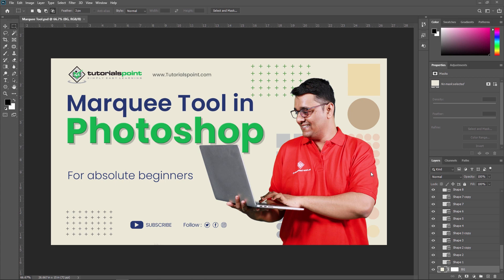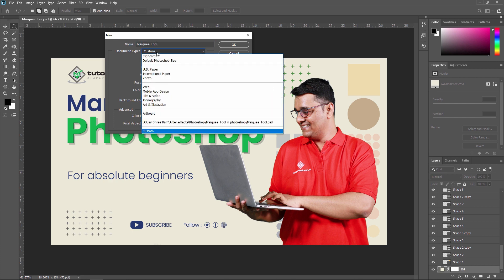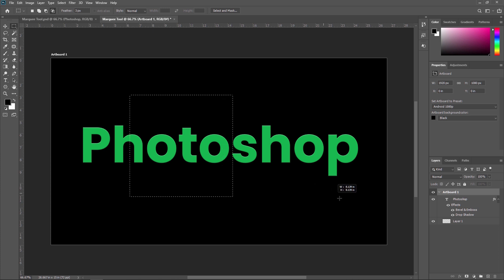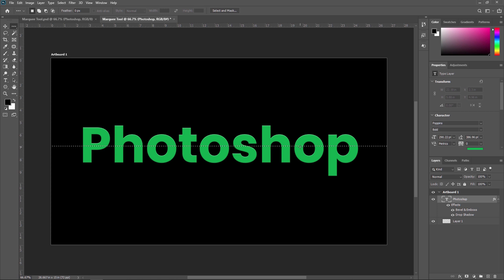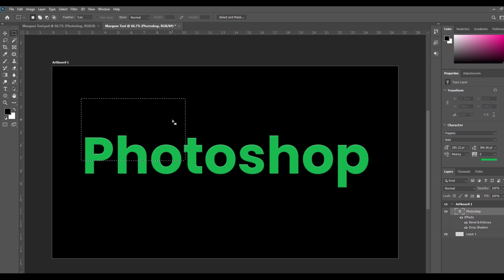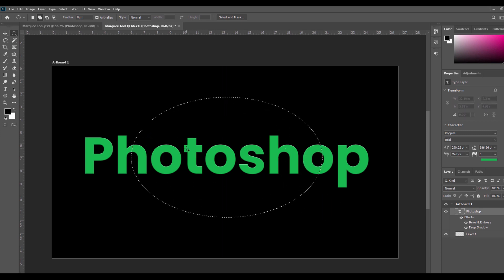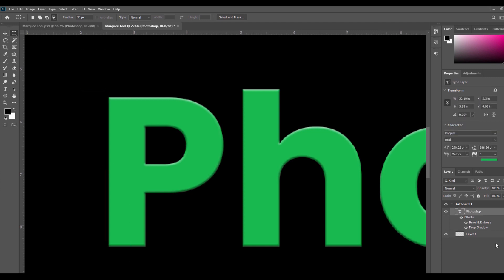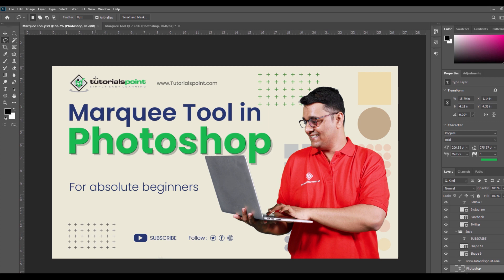Marquee tool in Adobe Photoshop | Tutorials Point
Marquee Tools are one of the simplest Selection Tools that Photoshop can offer. If you open the Marquee Tool from the Toolbar, you will see four different tool options:
1. Rectangular Marquee tool
2. Elliptical Marquee tool
3. Single Row Marquee  tool
4. Single Column Marquee  tool

For the Rectangular Marquee tool or the Elliptical Marquee tool, choose a style in the options bar:

Normal - Determines marquee proportions by dragging.

Fixed Ration - Sets a height-to-width ratio. Enter values (decimal values are valid) for the aspect ratio. For example, to draw a marquee twice as wide as it is high, enter 2 for the width and 1 for the height.

Fixed Size - Specifies set values for the marquee’s height and width. Enter pixel values in whole numbers.

Note:
To reposition a rectangular or elliptical marquee, first drag to create the selection border, keeping the mouse button depressed. Then hold down the spacebar and continue to drag. Release the spacebar, but keep the mouse button depressed, if you need to continue adjusting the selection border.